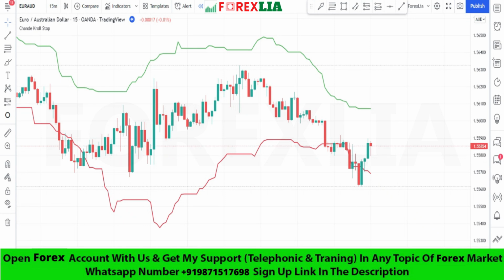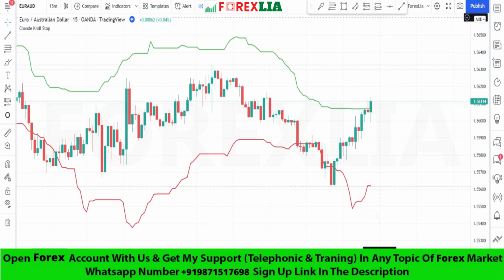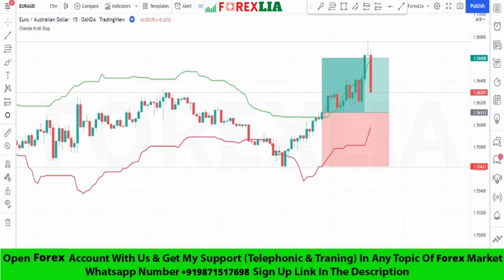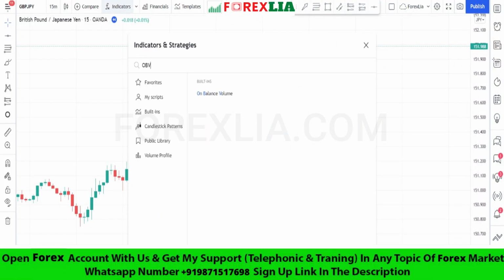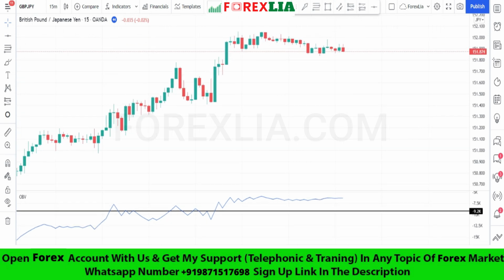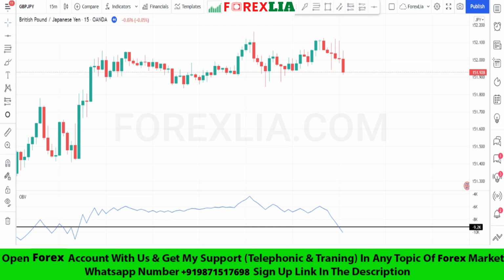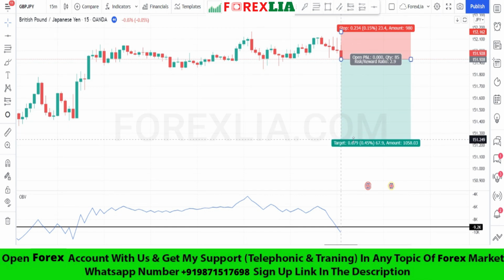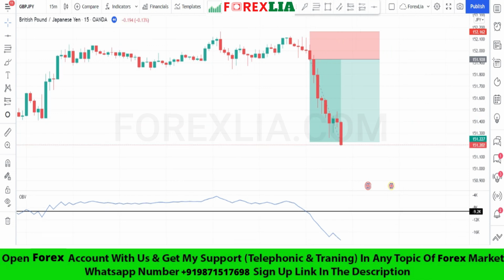Tradingview Buy Sell Signal Indicator For Beginners | Best Scalping Indicator Trading Strategy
trick

Most Powerful & Profitable Indicator For Scalping
TradingView Best Buy Sell Scalping Strategy
Buy Sell Signal Scalping Strategy
tradingview tutorial
Tradingview Buy Sell Signal Scalping Strategy
15 Minute Scalping Strategy
Entry & Exit Signal Indicator Scalping Strategy
Best Tradingview Buy Sell Trading Strategy
Best Indicator Forex Intraday Trading Setup
power of trading
tradingview
tradingview tutorial
Most Effective 15 Min Tradingview Buy Sell Signals Indicator
100% Accurate Entry & Exit Strategy
us500
Most Powerful Top 3 Day Trading Indicators
s&p 500
Powerful Scalping Trading Strategy
us30
Buy Sell Trading Strategy
tradingview trading,Profitable Scalping Strategy
 Forex Scalping Strategy
tradingview tutorial,100% profitable trading strategy
intraday trading
forex best strategy
Best Trend Finder indicator
Profitable Forex Trend Finder indicator
5 Minute Scalping Strategies
Tradingview Buy Sell Signal Indicator For Beginners
Forex Best 15 Minute & 5 Minute indicators Scalping Strategy
Powerful & Profitable Buy Sell Signal Forex Indicator
market makers
how to trade breakouts
Forex Scaping Strategy Daytrading Indicators
fx trading
Best Indicator setup strategy
tradingview indicator
forex trading
ssl hybrid indicator
Best Scalping Indicator Trading Strategy
heikin ashi buy sell indicator
heikin ashi tradingview
day trading Indicator
100 pips in a day
scalping strategy
best scalping strategy
5 min scalping startegy
breakouts strategy
trading strategy
fxaccurate us
500 pips in a day scalping